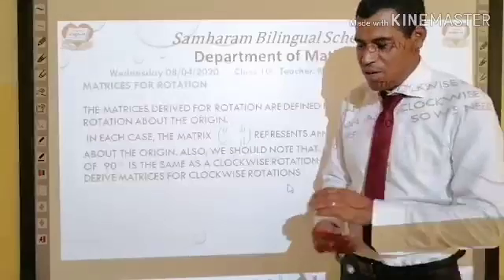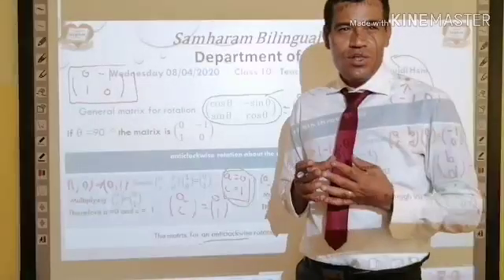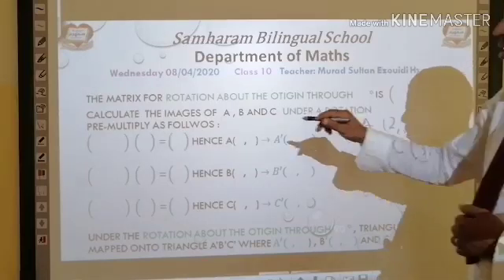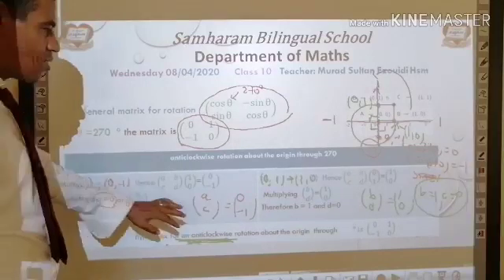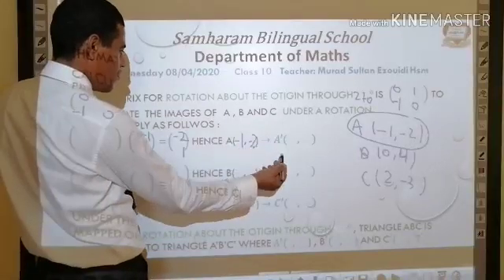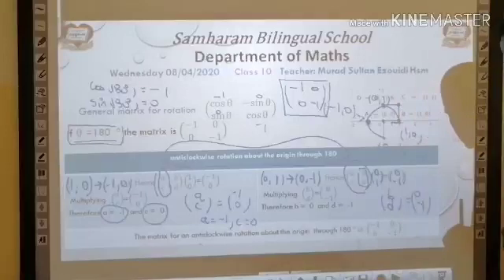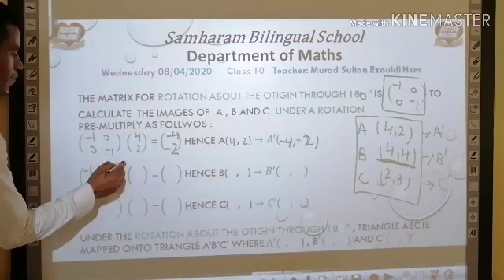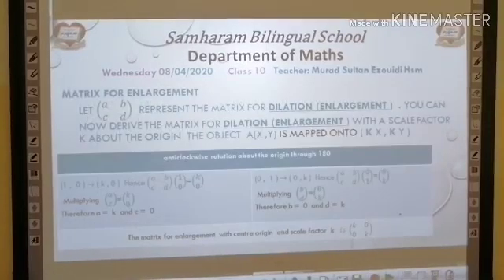Share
Matrix transformation Class 10 ( Translation, Rotation)